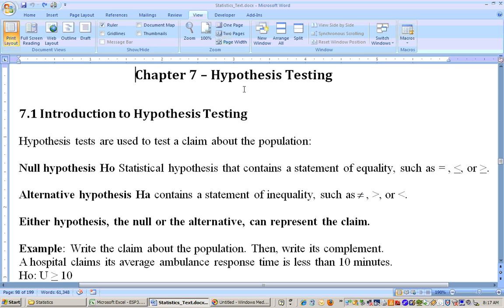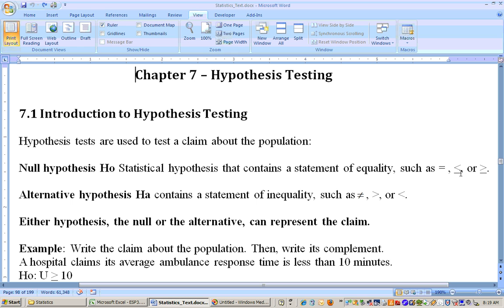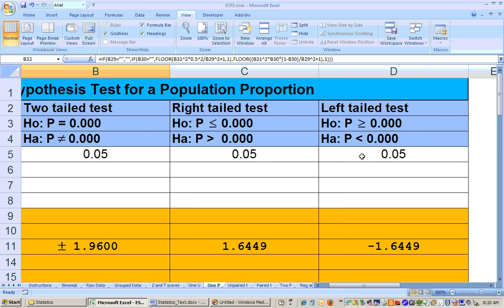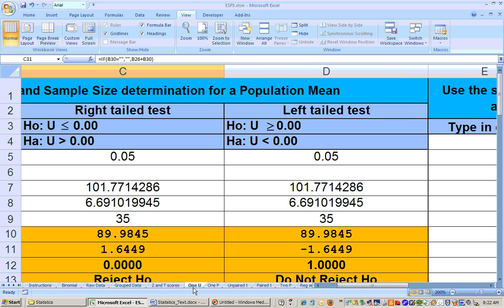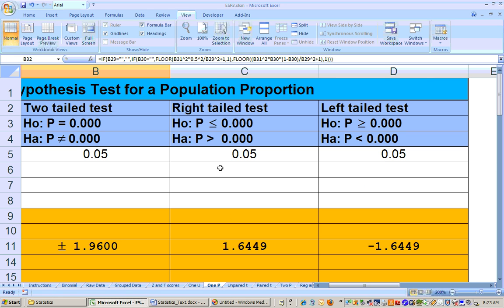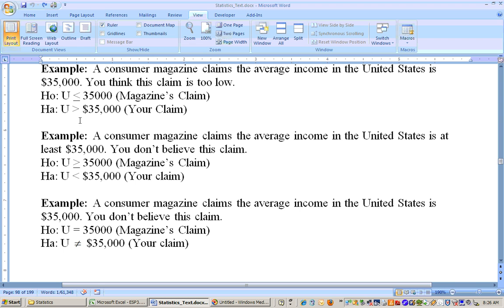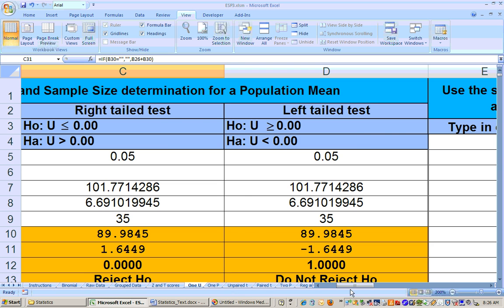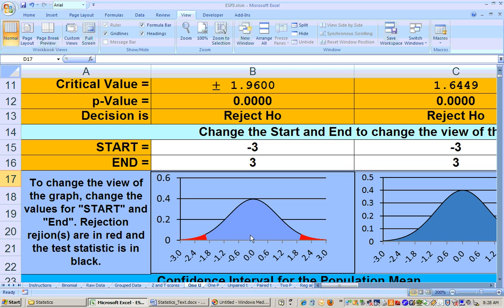7_1 Setting up Hypothesis tests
Determining from a word problem if a hypothesis test is a right tailed test, left tailed test or two-tailed test. and click on Excel sheets